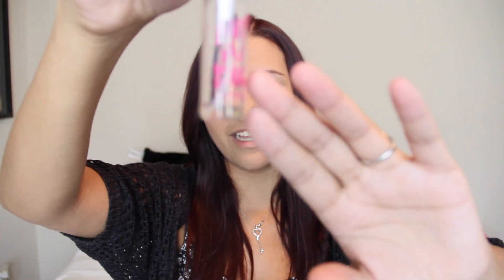What's in my Bag?!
Open me for links and more!